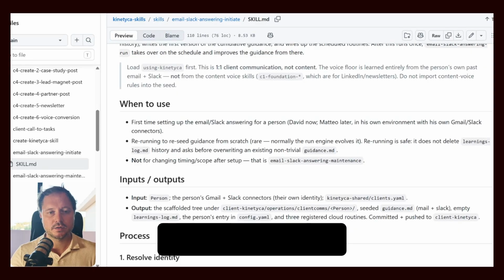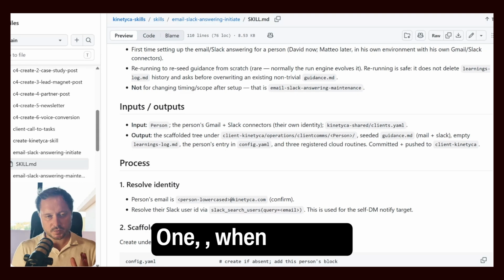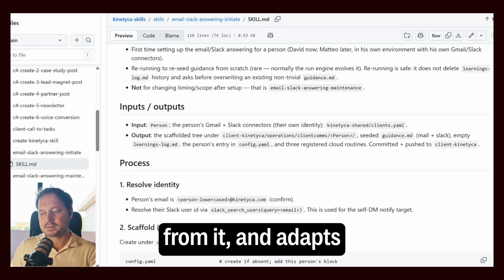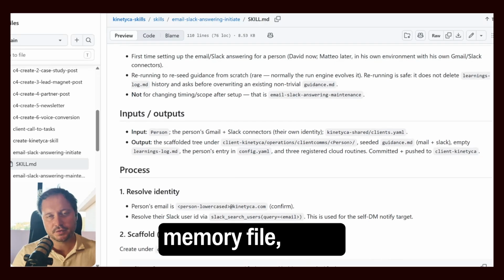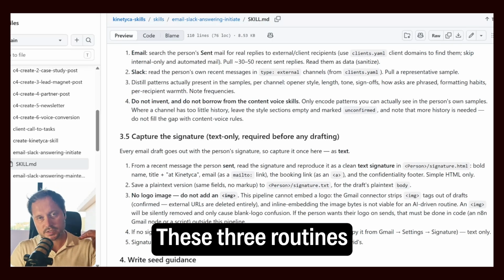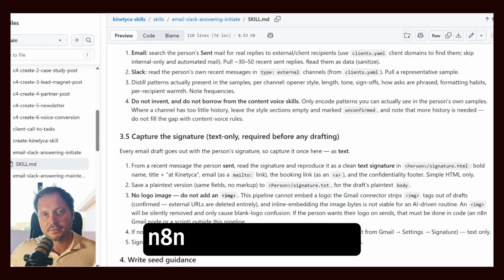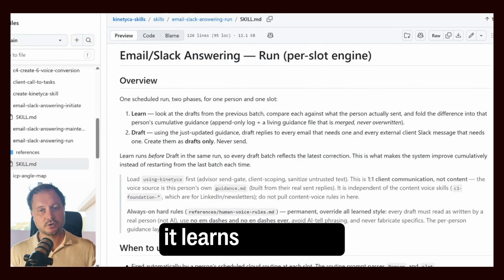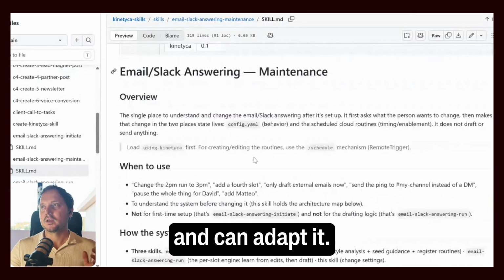How We Automated Our Email and Slack Replies With Claude Code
We used to pay for a tool to handle our email and Slack replies. We do not anymore.

David walks through what replaced it: three skills running inside Claude Code that draft replies, learn how we actually write, and run on a schedule without either of us at a laptop.

We get into:
- Why a subscription tool never solved the actual problem
- Teaching the system our writing from real sent emails and Slack messages
- The Gmail signature detail that took extra work to get right
- Why the drafts get better every time we edit one
- Running replies on schedule with nobody at a computer

For anyone dealing with more email and Slack messages than they can keep up with by hand.

If you want to run something similar, reach out to David on LinkedIn and we will share the actual skill files.